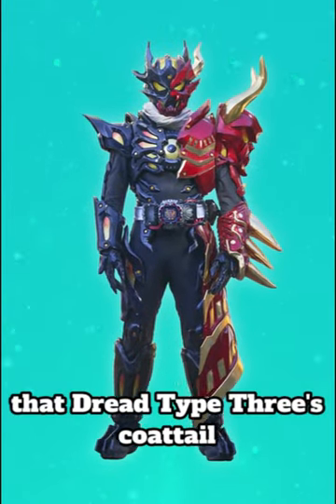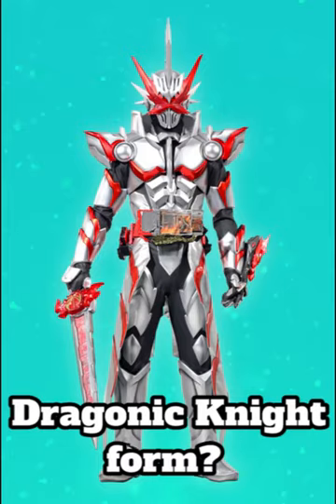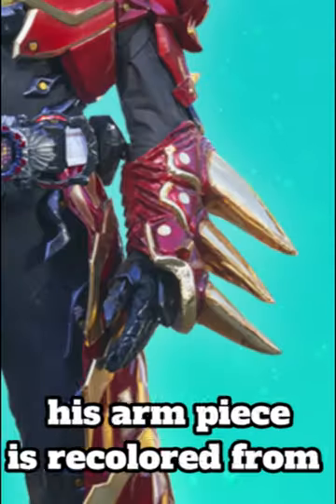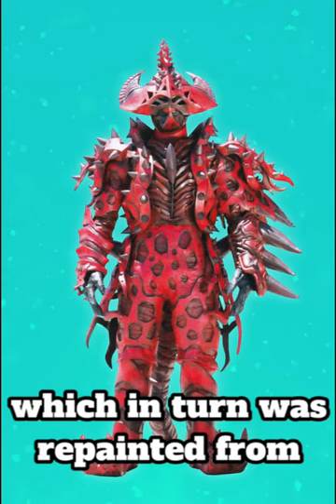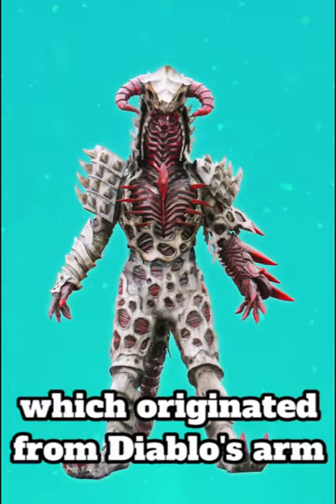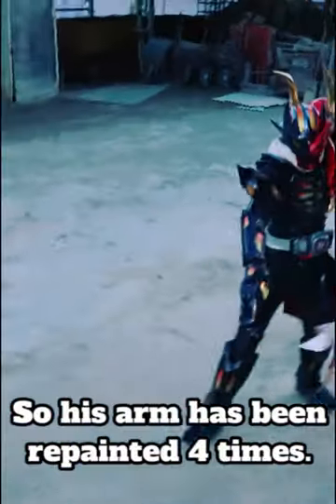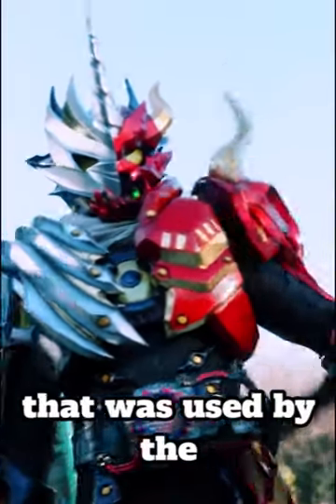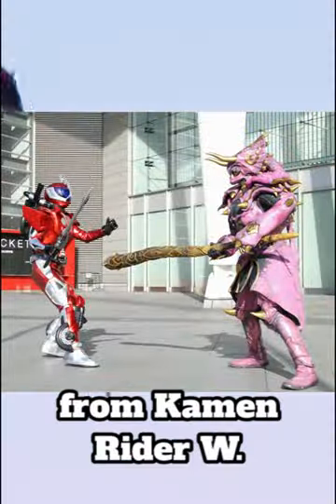Did you know this about Kamen Rider Dread?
Did you know that Dread Type Three's coattail is actually repainted from Kamen Rider Saber Dragonic Knight form? Similarly, his arm piece is recolored from Akaishi's Gigademos monster form, which in turn was repainted from Akaishi's Giffdemos form, which originated from Diablo's arm from the Revice and Saber crossover movie. So his arm has been repainted four times. Dread's club meanwhile is a repainted weapon that was used by the Triceratops Dopant from Kamen Rider W.